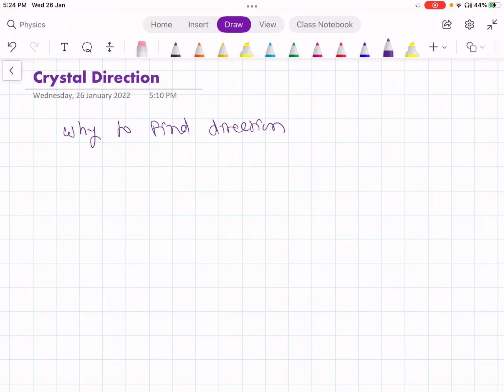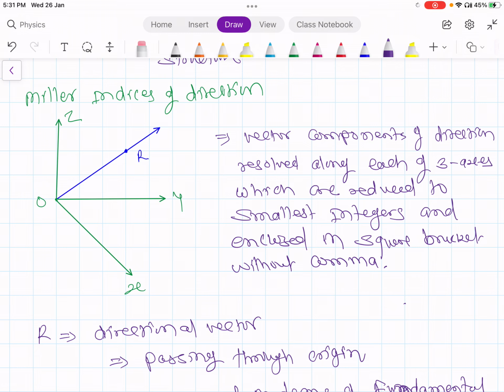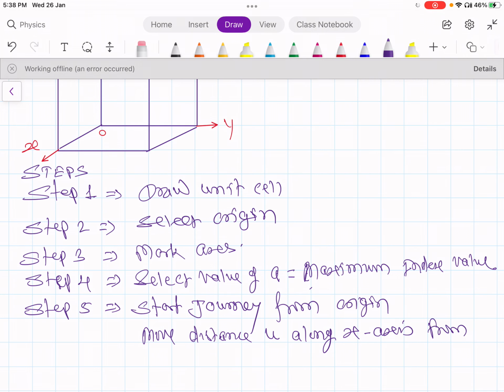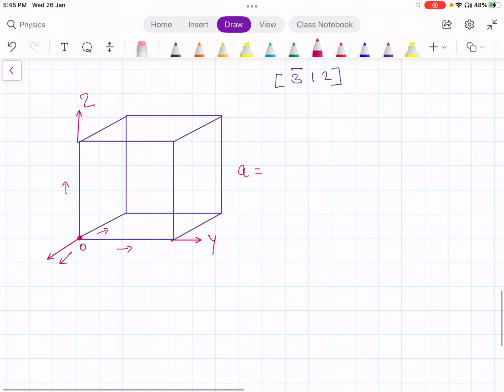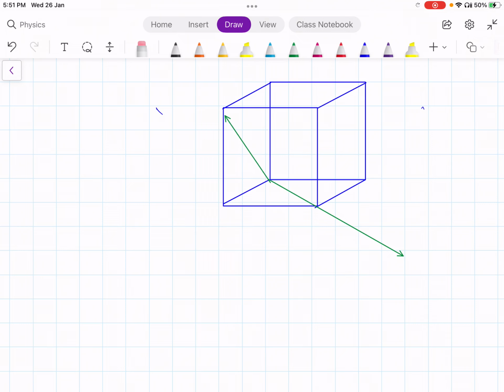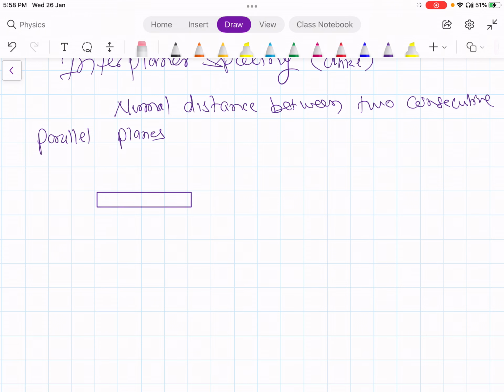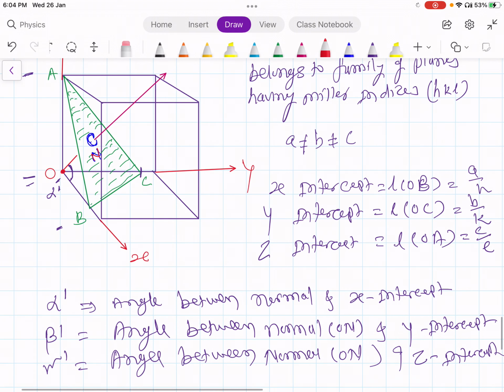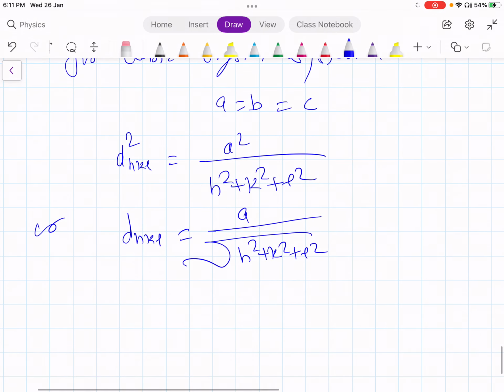1. Crystal Structure: 1.18